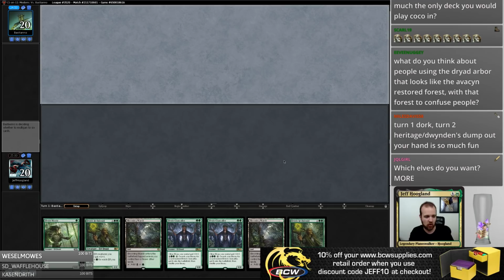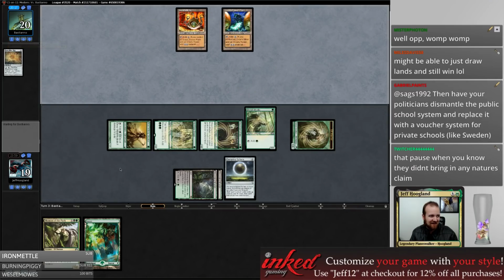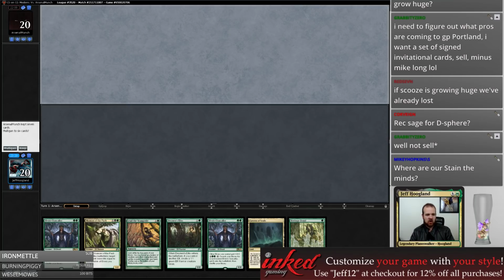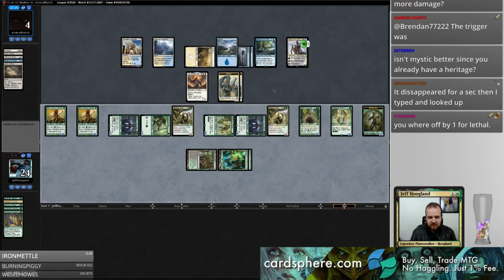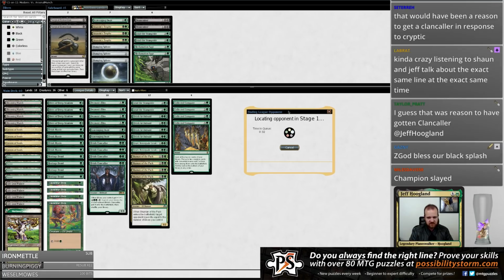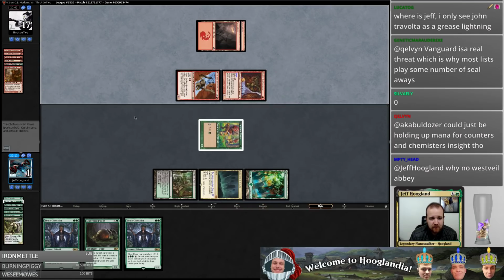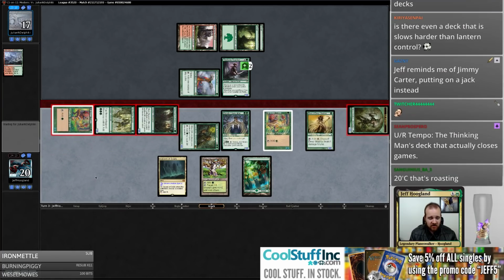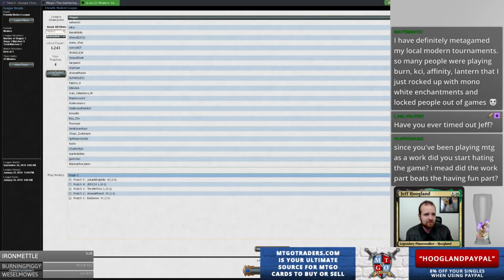Gb Elves - Modern - November 14th, 2018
0:41 - First Match: Mono-Green Tron
11:33 - Second Match: UW Control
35:12 - Third Match: Goblins
46:57 - Fourth Match: 4-Color Anger
48:58 - Fifth Match: RG Ponza
1:00:45 - Wrap-Up

4 Blooming Marsh
4 Cavern of Souls
4 Collected Company
4 Dwynen's Elite
4 Elves of Deep Shadow
4 Elvish Clancaller
4 Elvish Mystic
2 Ezuri, Renegade Leader
4 Forest
4 Gilt-Leaf Palace
4 Llanowar Elves
1 Horizon Canopy
2 Lead the Stampede
2 Scavenging Ooze
1 Pendelhaven
4 Shaman of the Pack
4 Elvish Archdruid
4 Heritage Druid

3 Assassin's Trophy
3 Damping Sphere
2 Lead the Stampede
1 Scavenging Ooze
2 Surgical Extraction
2 Reclamation Sage
2 Dismember